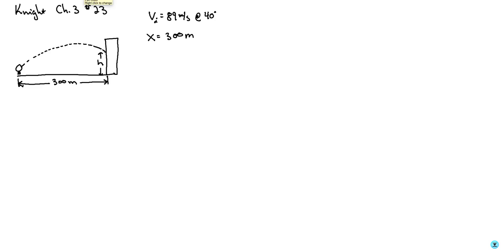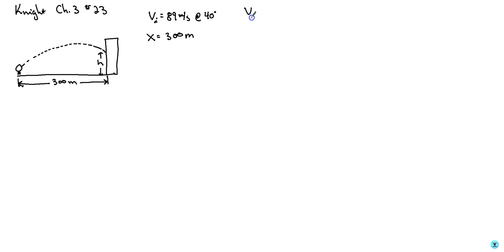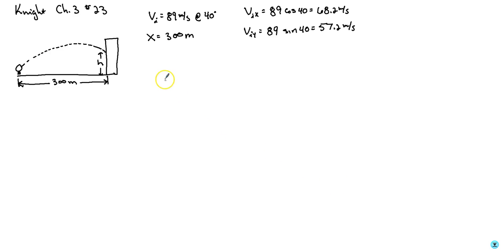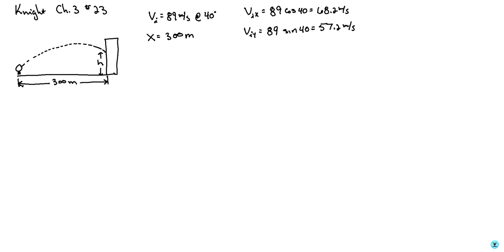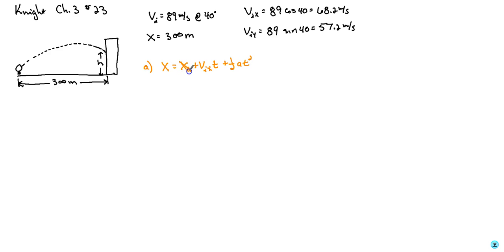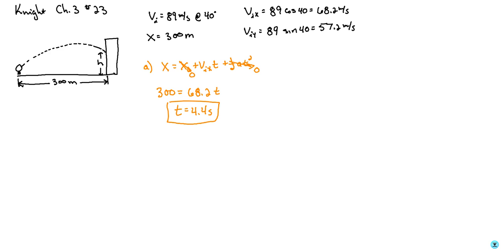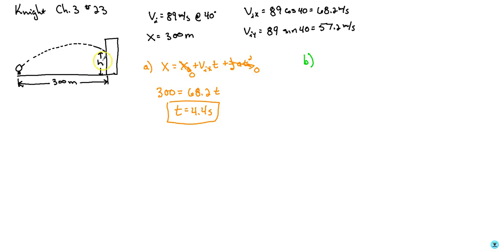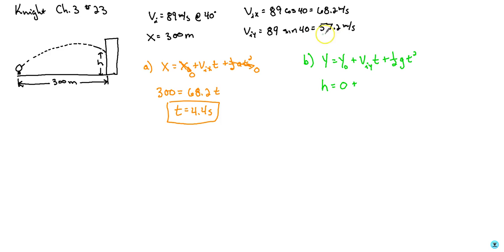Knight Ch 3 #23